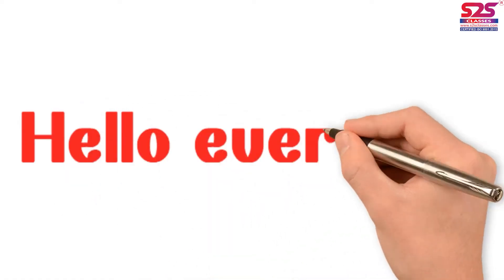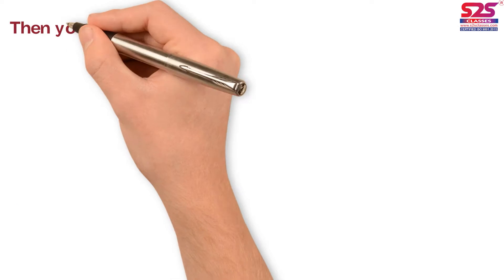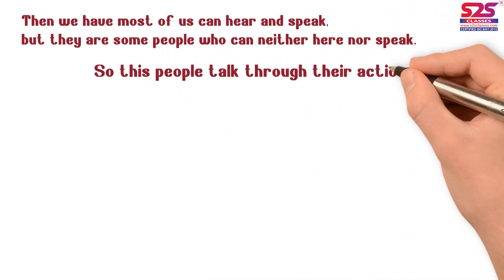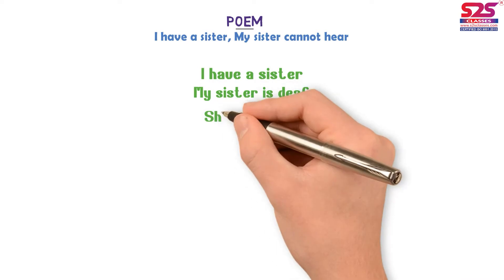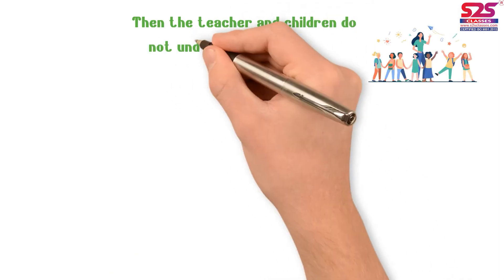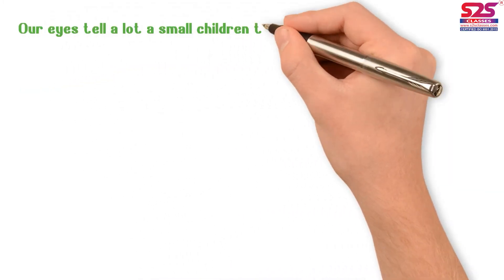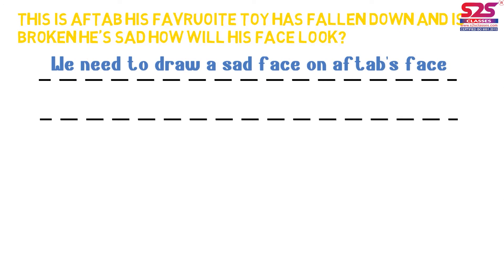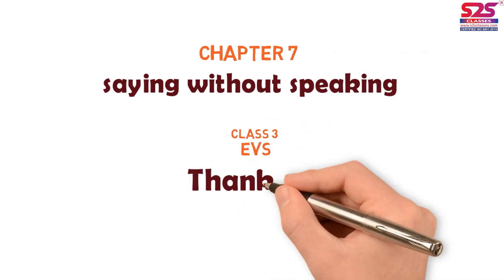saying without speaking class 3 EVS Chapter 7 | NCERT / CBSE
Saying without Speaking Class 3 EVS Chapter 7 (NCERT / CBSE) explained in English and Hindi with Question Answer.

For any query related to Class 3 EVS Chapter 7 Saying without Speaking please write in comment.